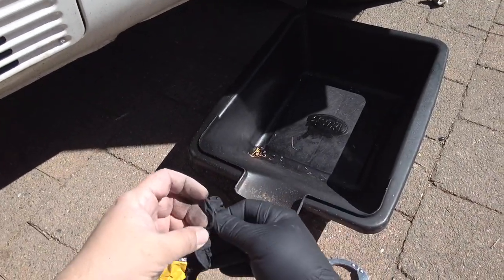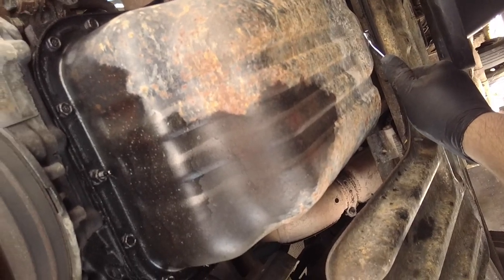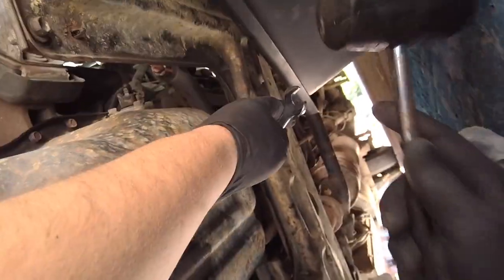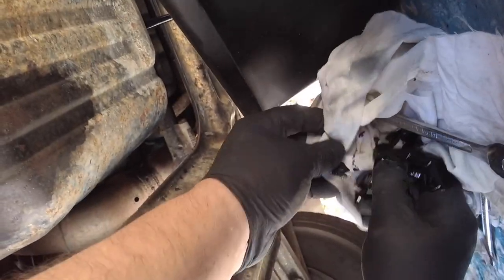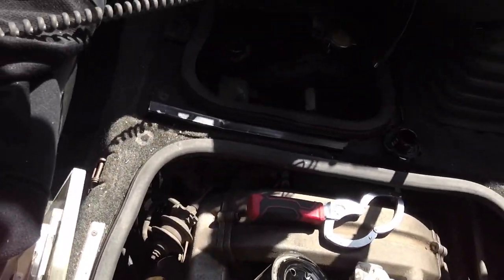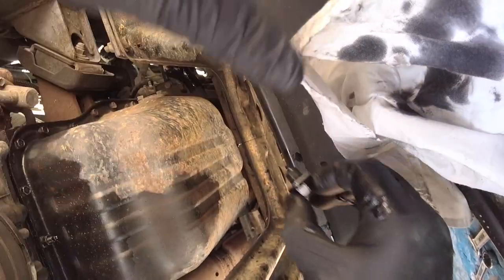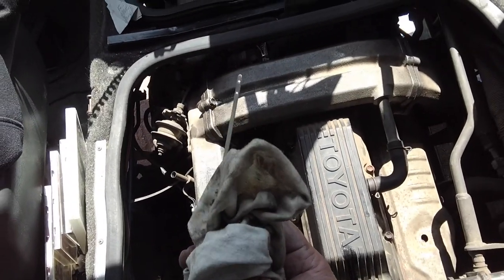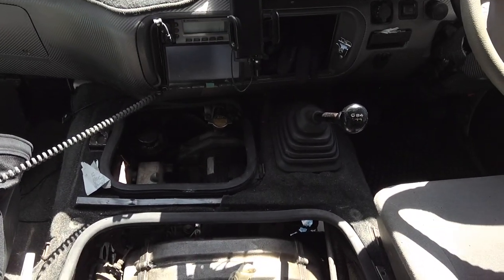Toyota Coaster Oil Change "Every 5,000km"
You should change your oil every 5,000 km with the 1HZ motor, this is a oil change and oil filter change, If you have any other tip , please put it in the comments, this video is just for reference to show others how to do the job if you wan't to do it yourself